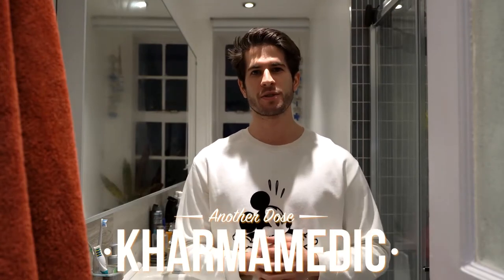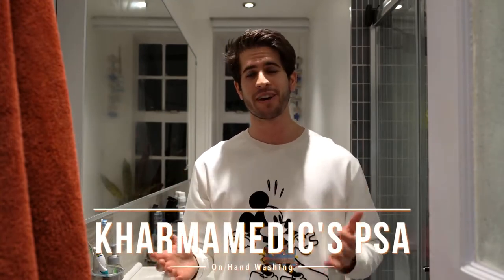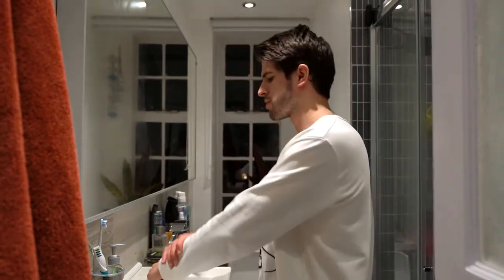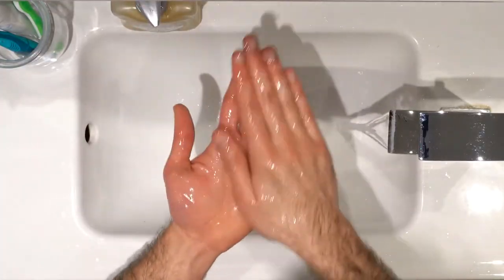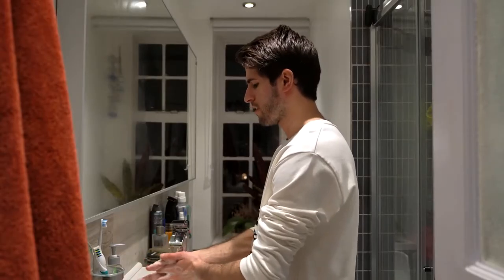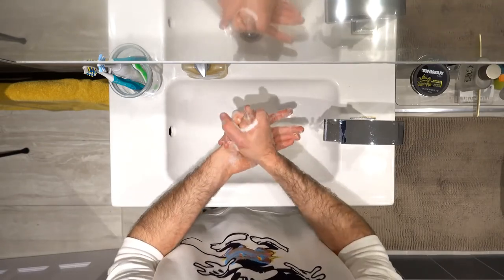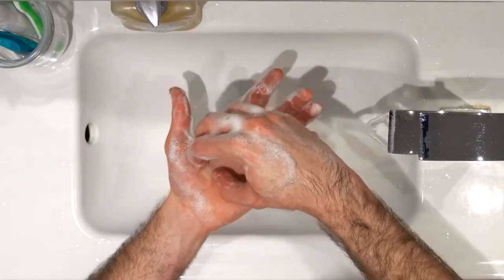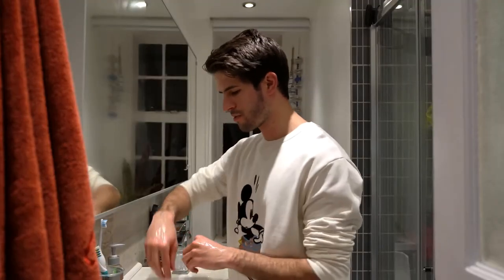CORONA VIRUS How to Wash your hands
HAND WASHING TUTORIAL FOR CLEANING YOUR HANDS PROPERLY.